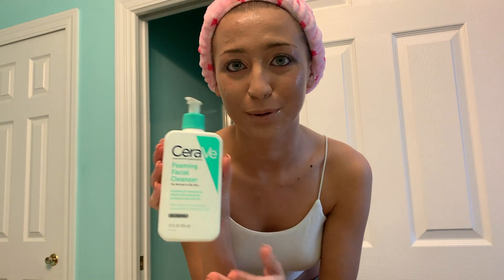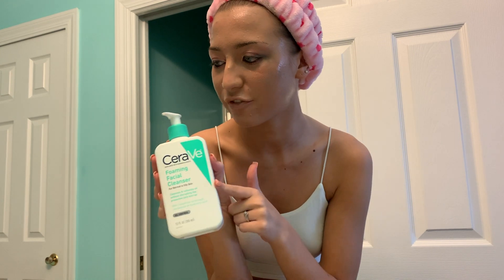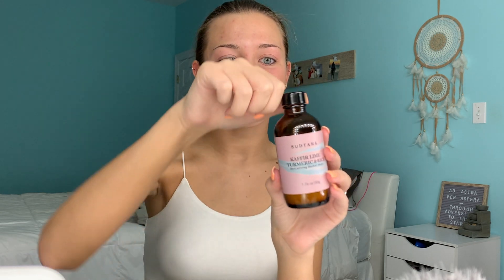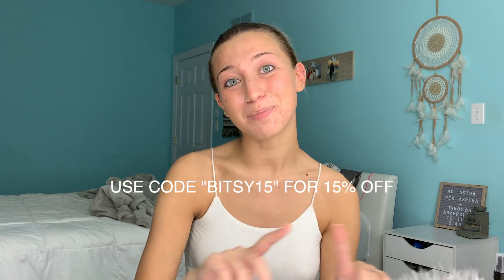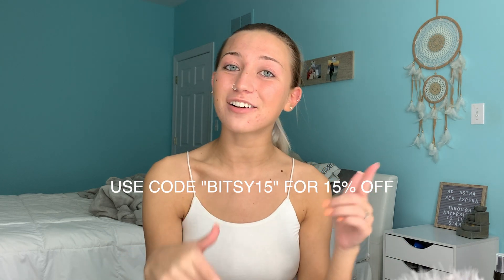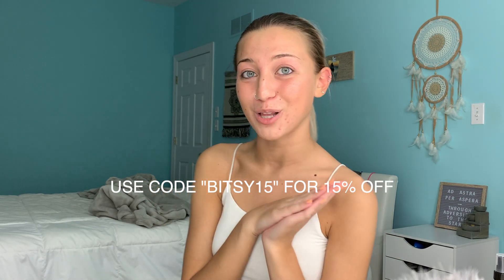My Skincare Routine for Acne Prone Skin | ft. Sudtana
Never miss a post and follow me @bitsyhieken on Instagram and TikTok!

About This Video:

I want to put the disclaimer out there that this product review was 100% my genuine and honest thoughts, I love you guys and I will always be real about the products I talk about.

Sudtana is an all-natural skincare brand, founded by an MIT Grad. All of their products are ethically sourced from organic farmers in Thailand and everything is vegan, cruelty-free, and all natural!

If you want to try out their products or learn more about them you can go to their

If you want to try what I used this link will take you directly there: